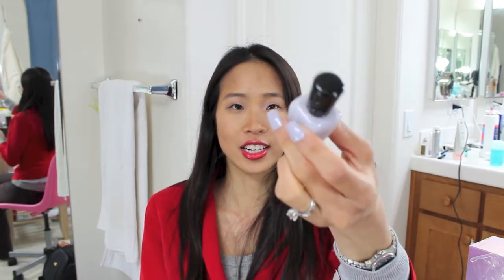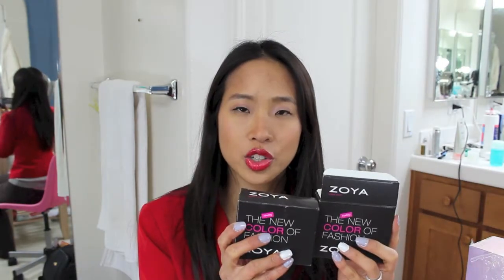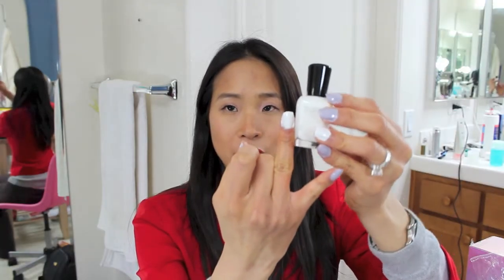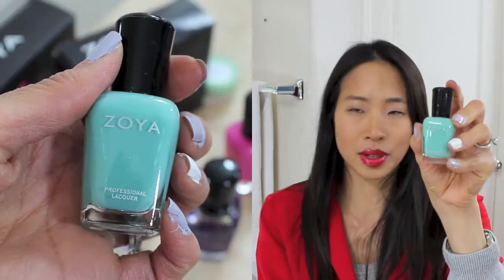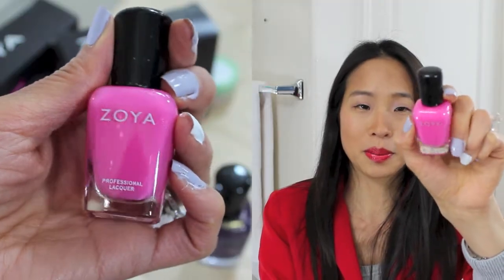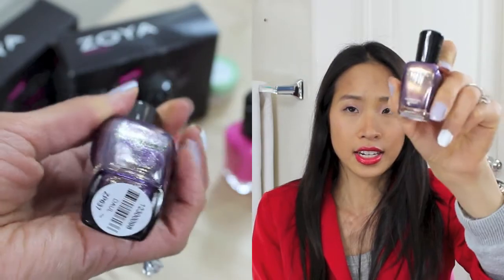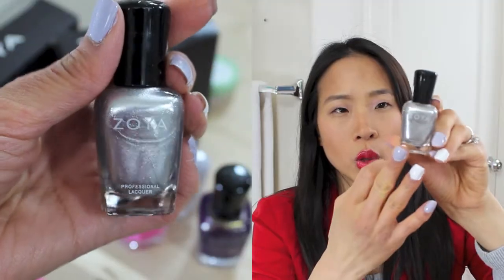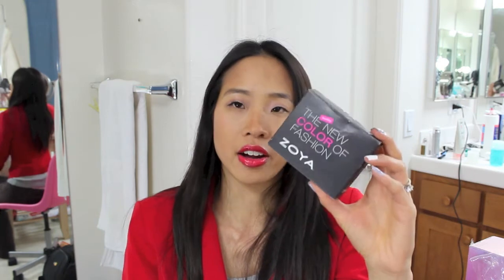Zoya Nail Polish Haul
Mid January 2013 Zoya was having a sale where you could get 3 nail polishes for free. the catch was that you had to pay $10 shipping per 3.
I love these polishes, they are free from formaldehyde, tuluene, dibutyl phthalate and camphor. Cruelty Free. Paraben Free.

Polishes shown: Megan, Wednesday, Snow White, Jolene, Rica, Daul and Trixie

Makeup I am wearing:
Face: Clinique BB Cream in 03, MAC Sheer Select in NC30, Physician's Formula Happy Booster Bronzer, garnier anti-dark-circle roller in sheer
Eyes: Covergirl eyeenhancers in country woods, heavy rotation perfect liquid eyeliner, L'oreal volume shocking waterproof mascara
Brows: Wet N Wild Ultimate Brow Kit
Lips: Milani Lip Flash in  03 flash light

Channel's mentioned: Hunter Eaves and Pinksofoxy
The swatch 2 videos I referenced is the following: